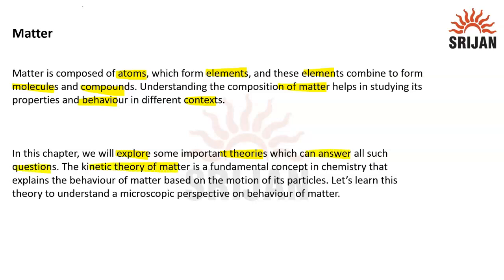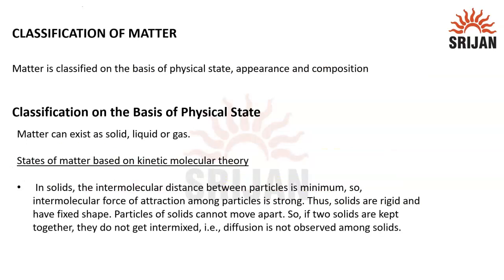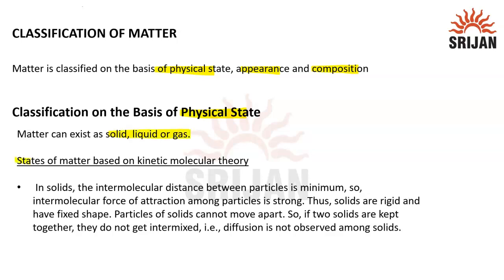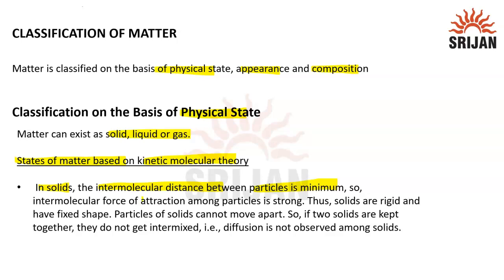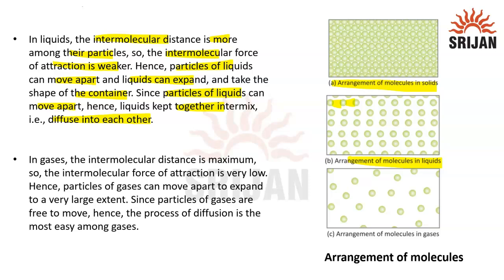1. Classification of Matter